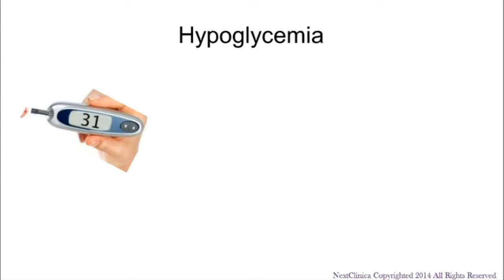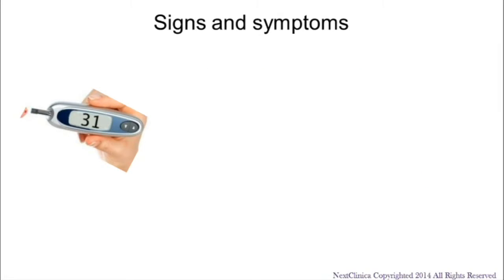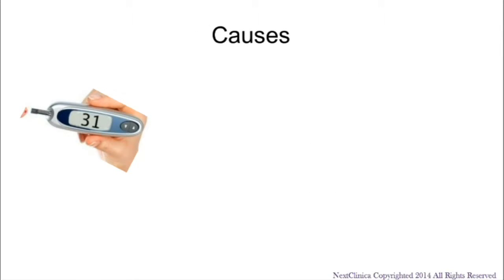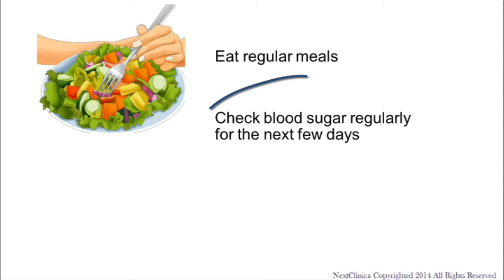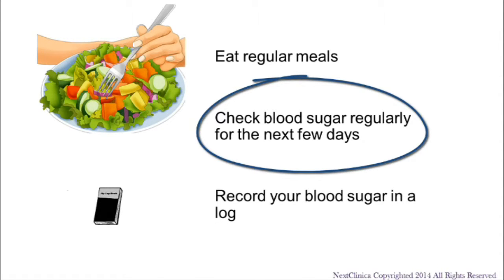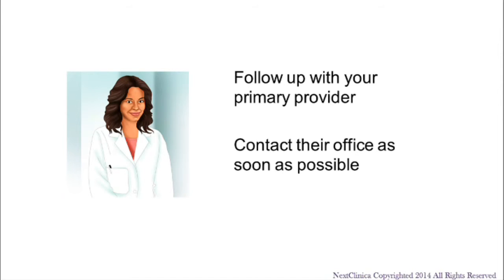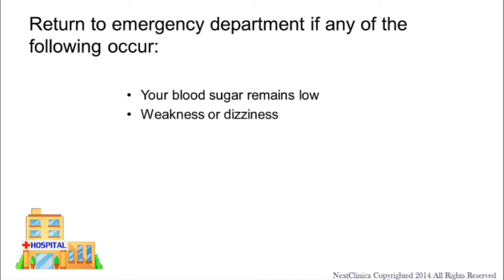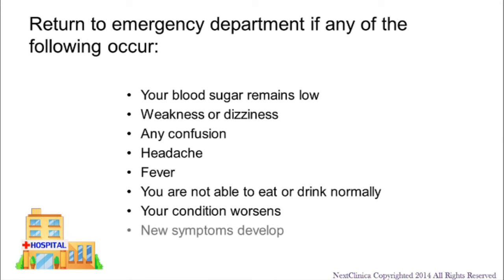Hypoglycemia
This video contains aftercare instructions(basically instructions you receive after seeing your doctor or provider). These instructions are not meant to replace medical care and serve an instructional purpose only.